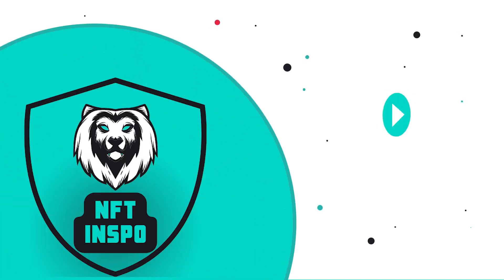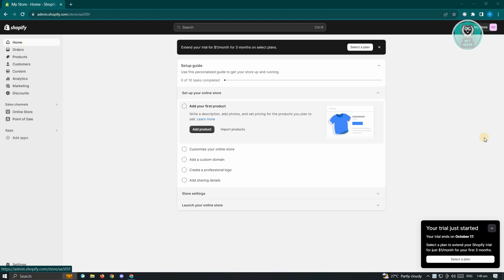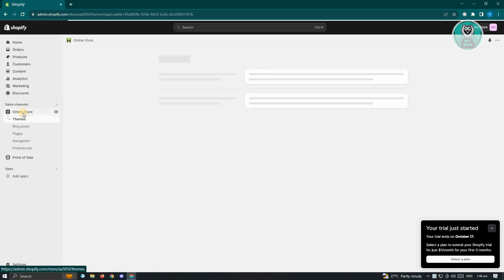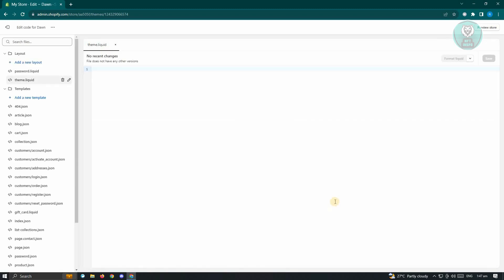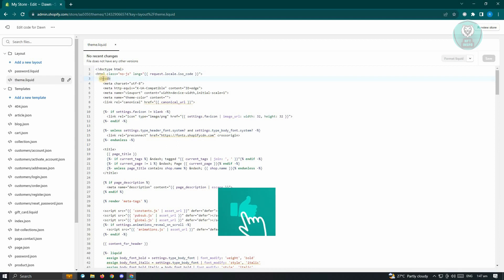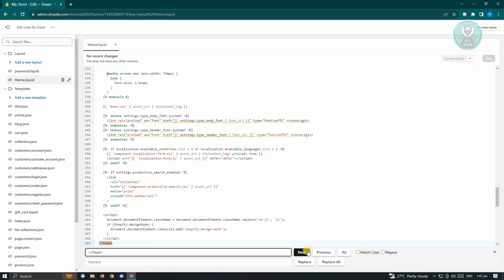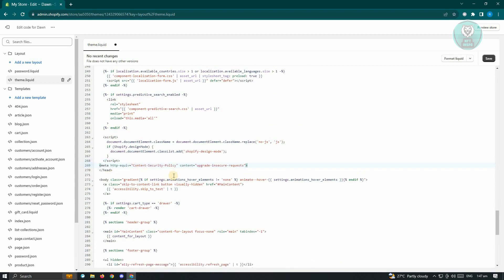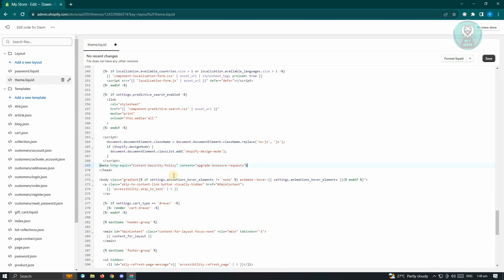How To Fix Website Not Secure Shopify (2025)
If you want to be able to secure your Shopify website and remove the "Not Secure" warning, this video will be perfect for you!